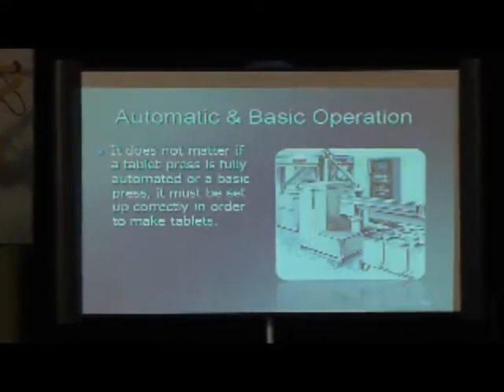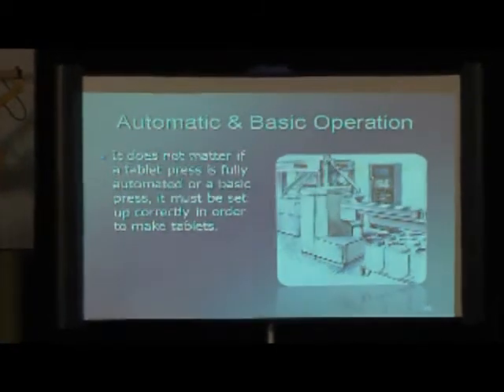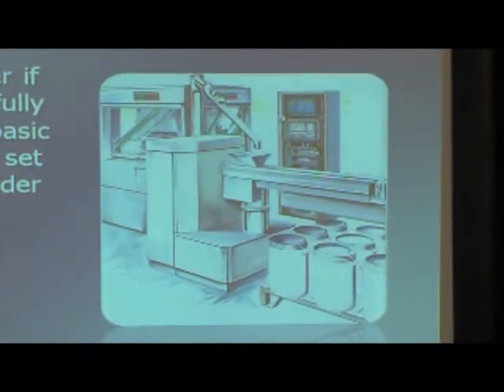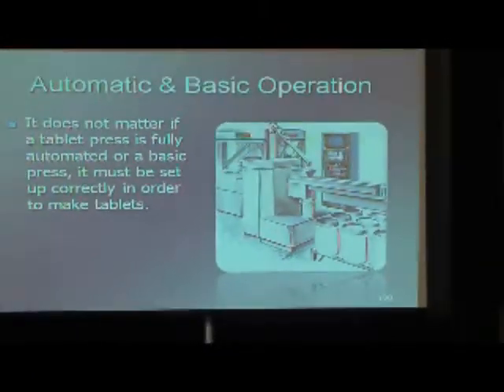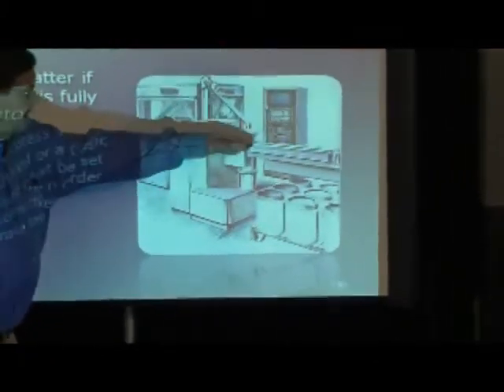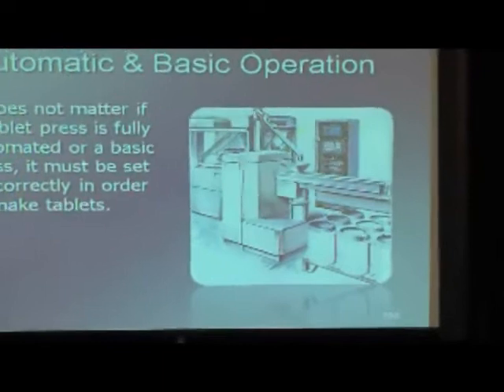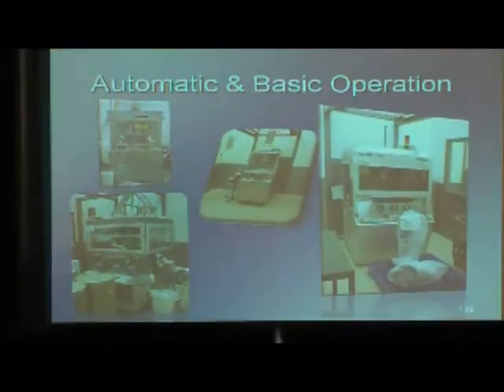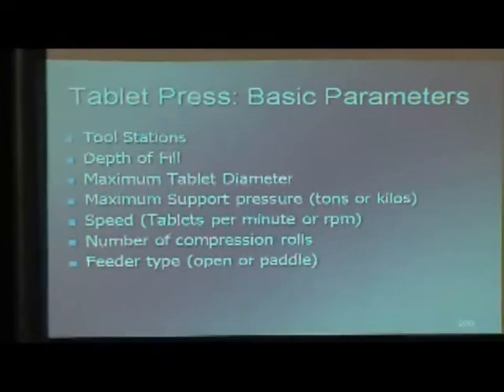TAPE 7 2